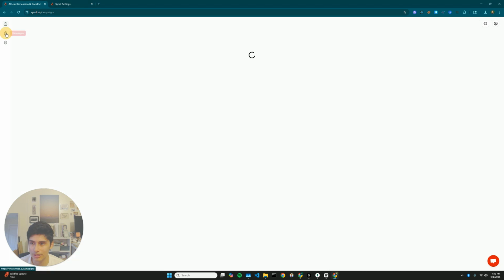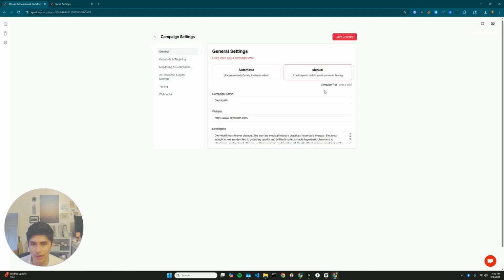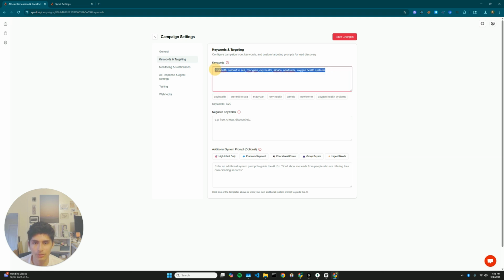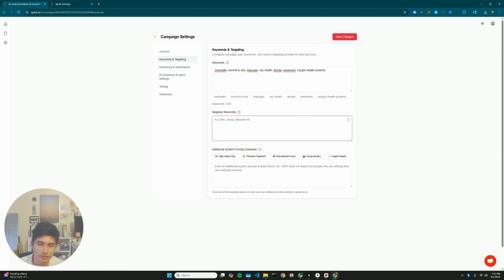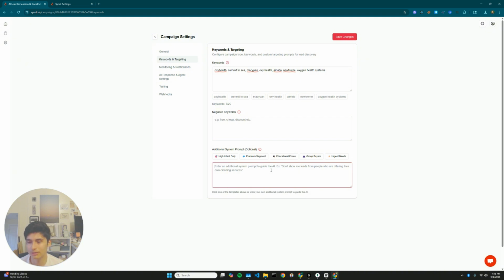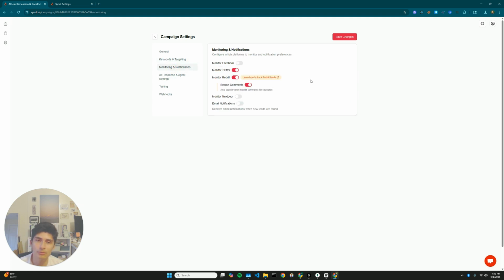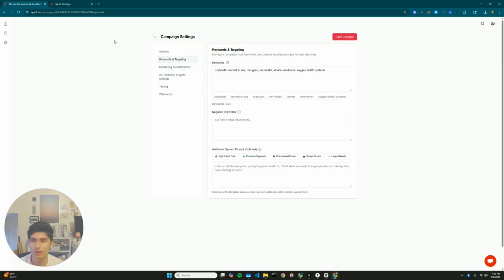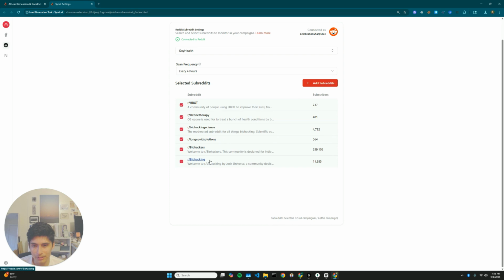How to Make a Brand and Competitor Monitoring Campaign in Syndr AI